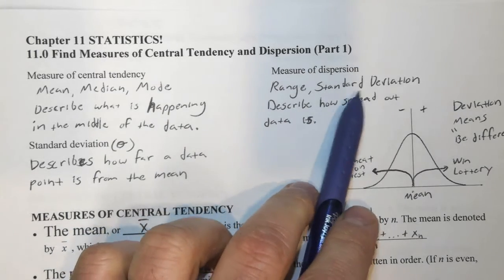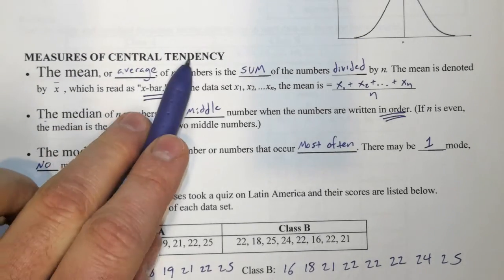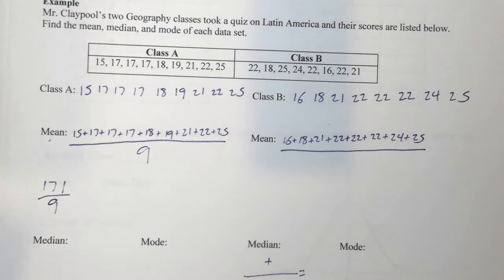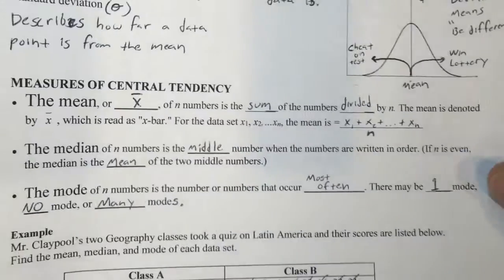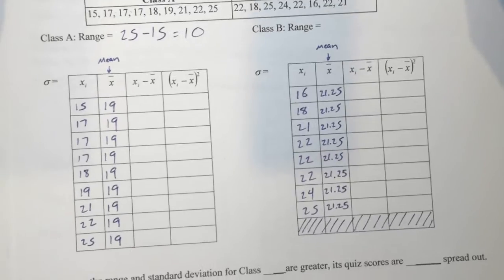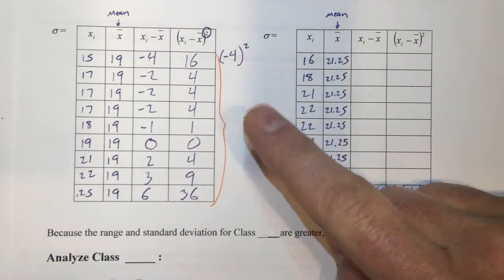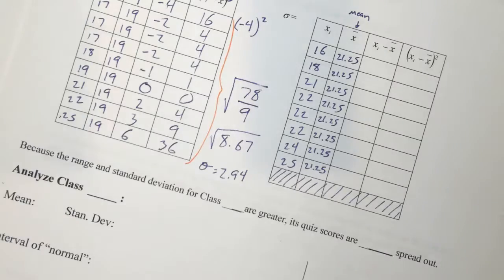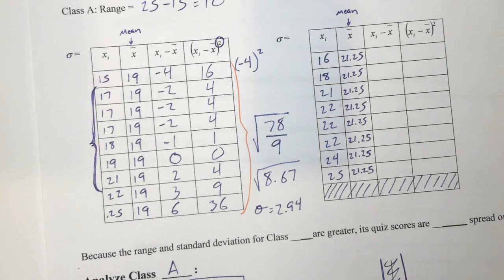11.0 Measures of Central Tendency and Measures of Dispersion (Part 1 of 2)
Learn how to calculate mean, median, mode, range, and standard deviation.  Then learn how to analyze.